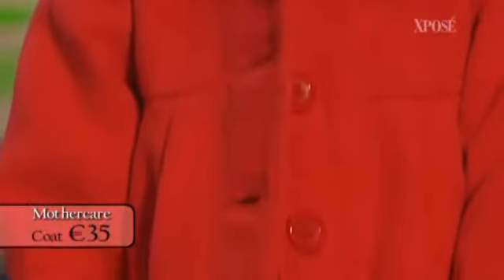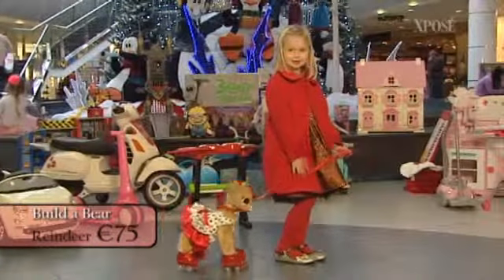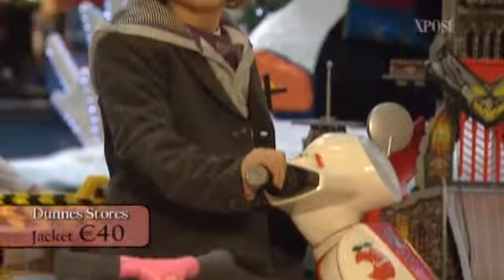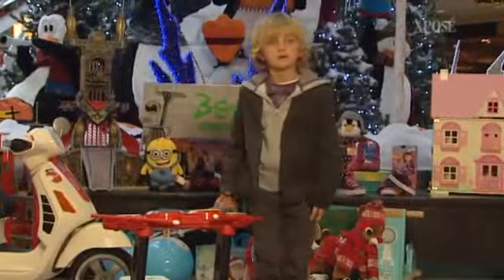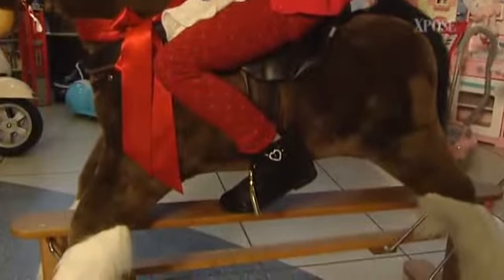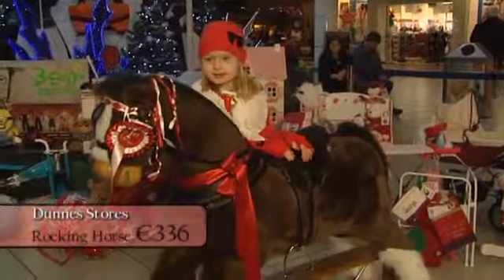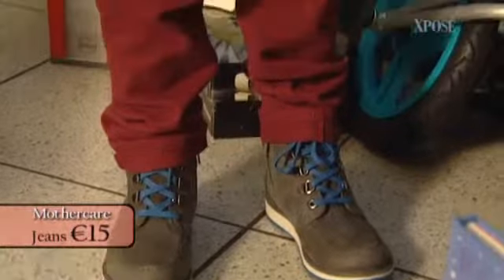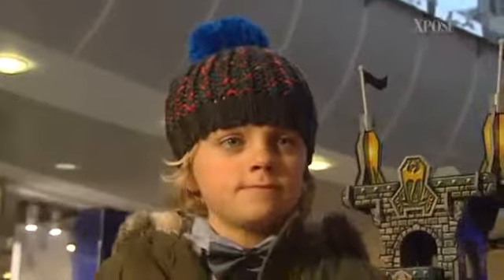Xpose @ Blanchardstown Centre December 2013 - Kidswear & Toys!!!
Xpose @ Blanchardstown Centre December 2013 - Kidswear & Toys!!! Featuring looks from Dunnes Stores Lee Tucker range, Mothercare, Name it, Clarks, Pumpkin Patch &  toys from Smyths, Imaginarium, Build a Bear, Mamas and Papas